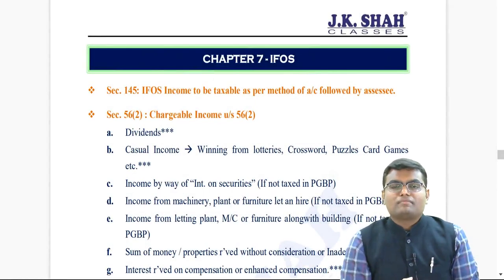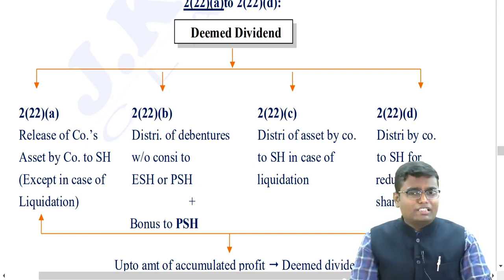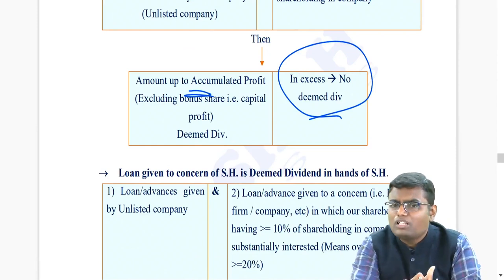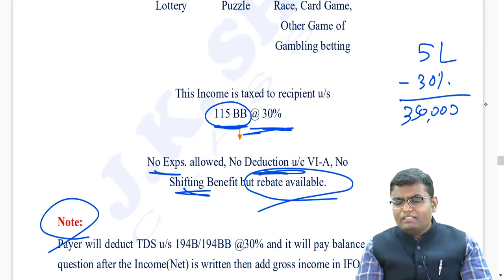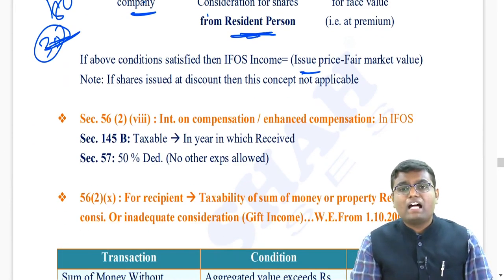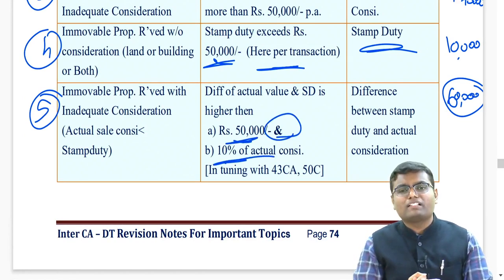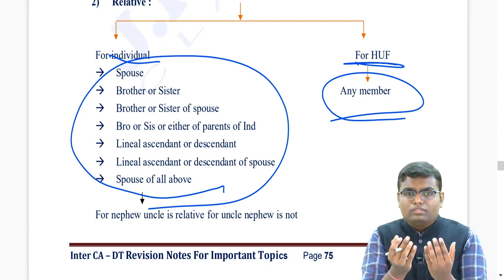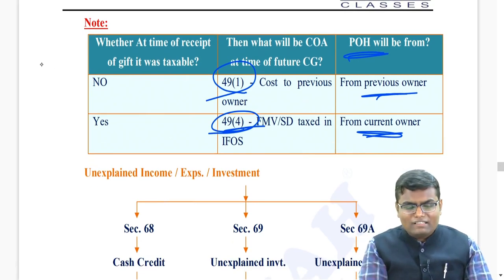Income From Other Sources | English